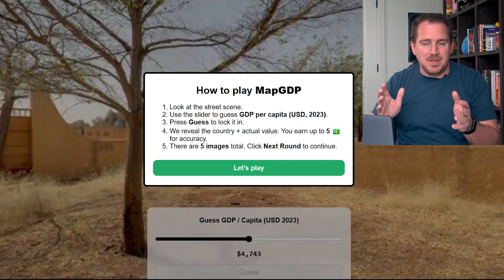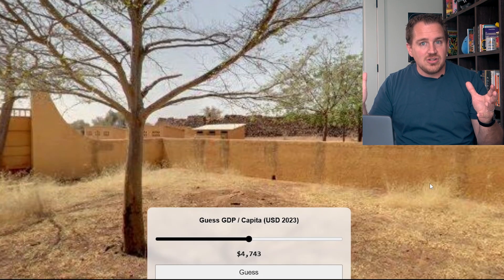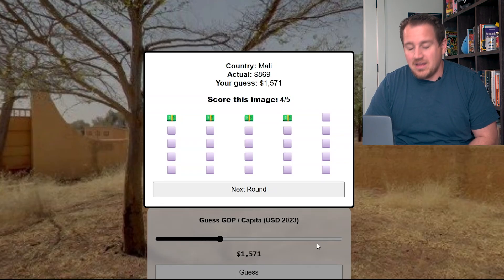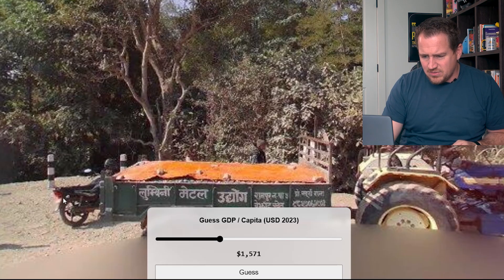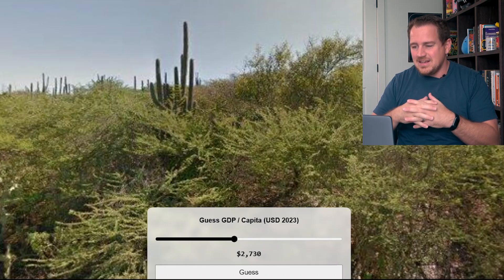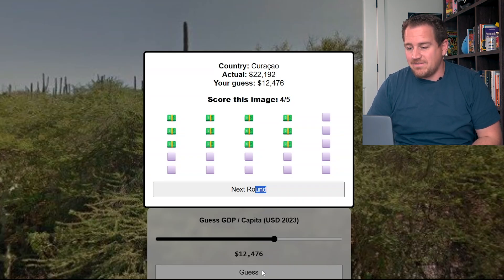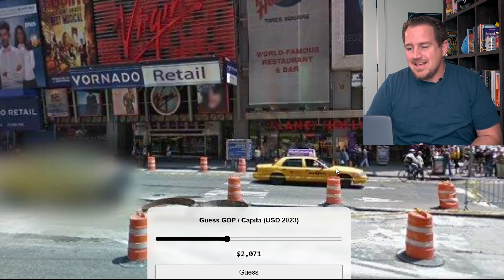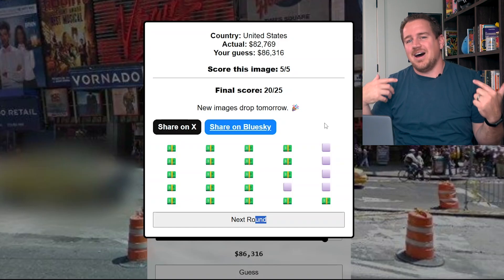I built a game to make you a better at economics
The Book of Mormon has changed my life, and I'd like to offer you a free copy